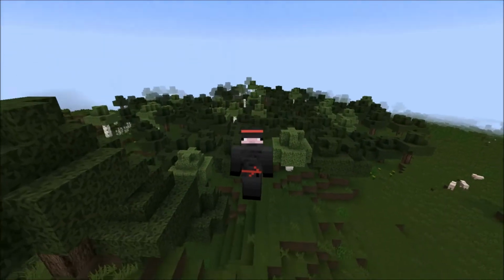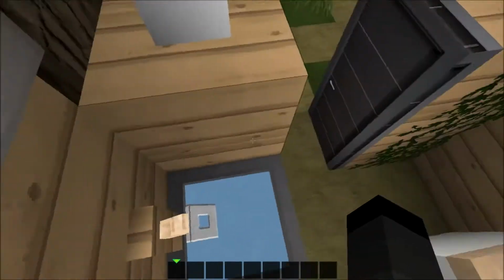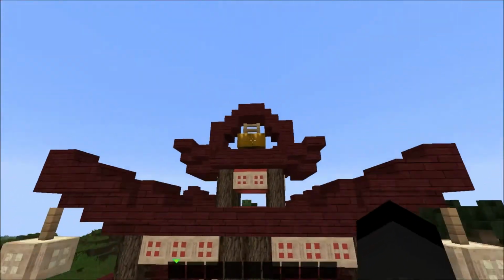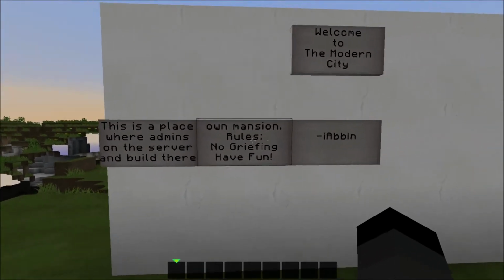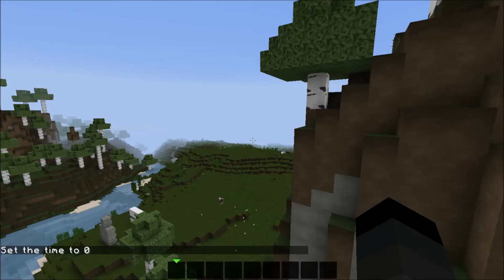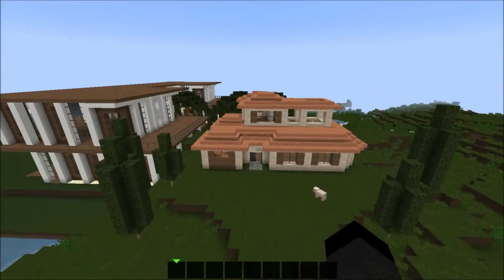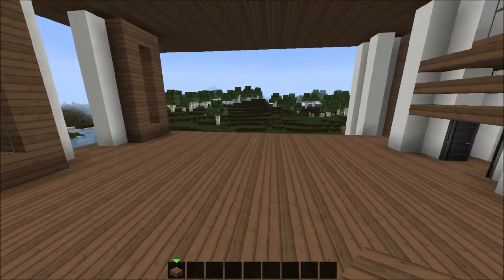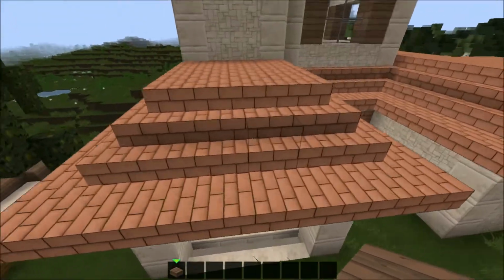Cool Server Tour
I show you around a cool little server with some small little projects all around.